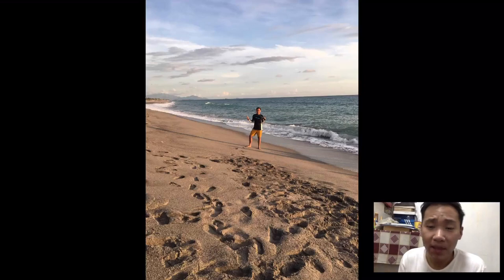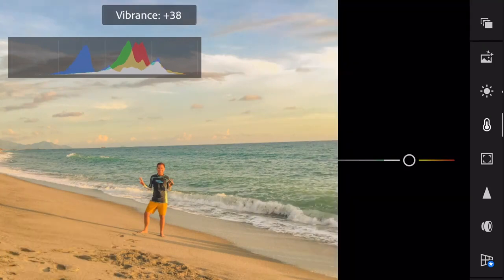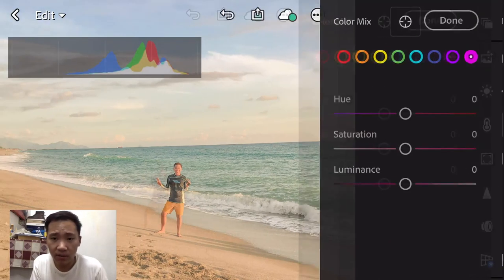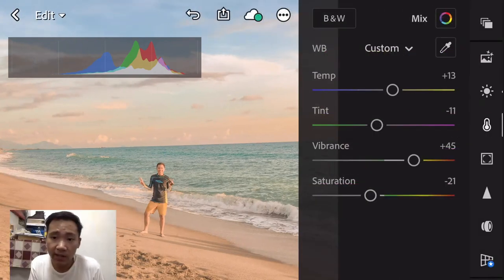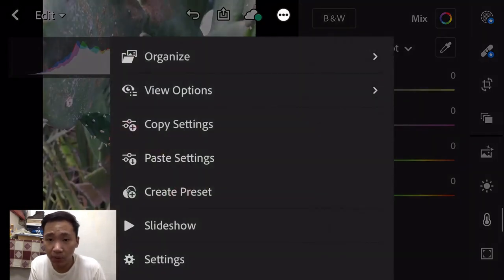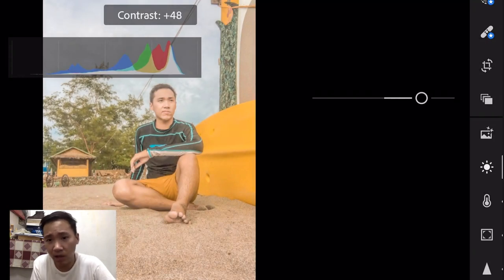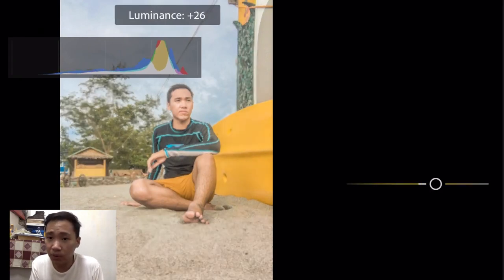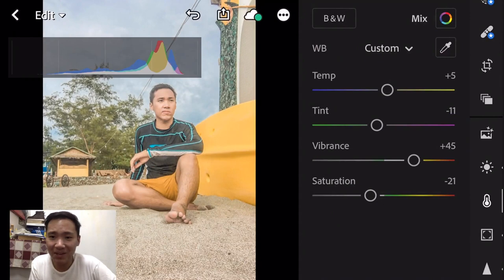HOW I EDIT MY INSTAGRAM PHOTOS | BRIGHT PASTEL THEME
This is HOW I EDIT MY INSTAGRAM PHOTOS | BRIGHT PASTEL THEME or my SUMMER INSTAGRAM THEME I use Lightroom in editing these photos.